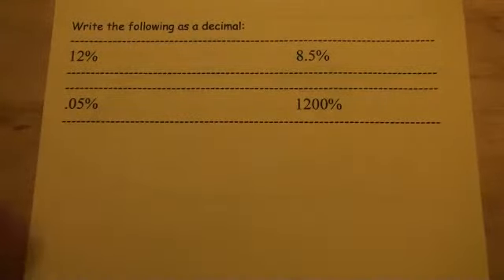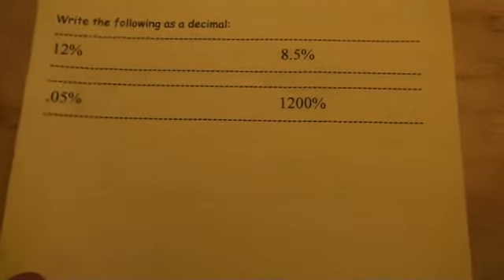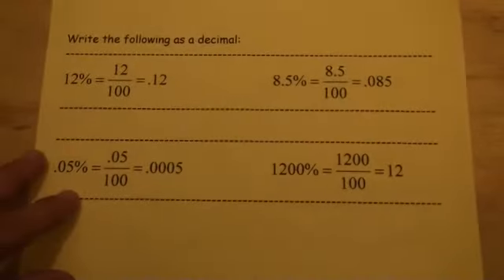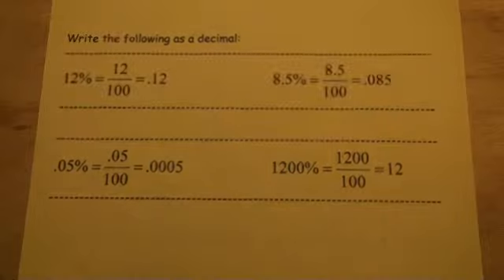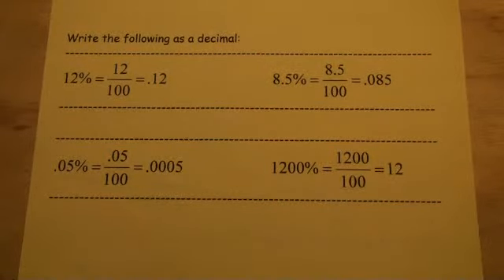#245 Decimals and Percents